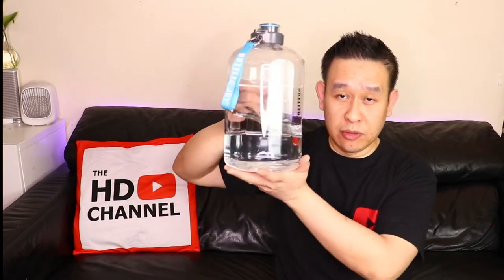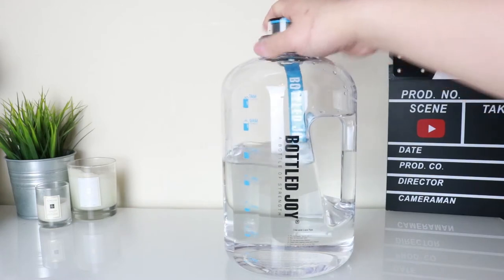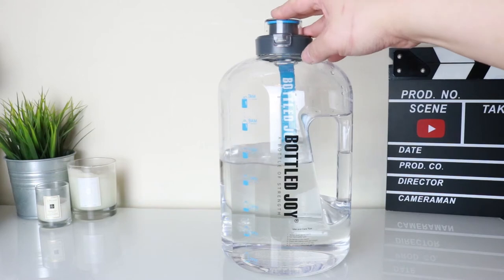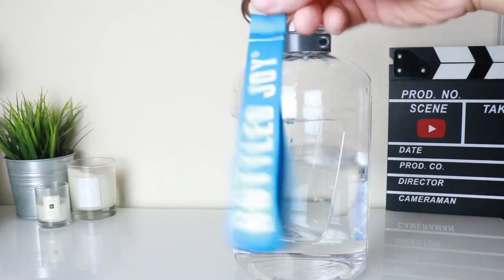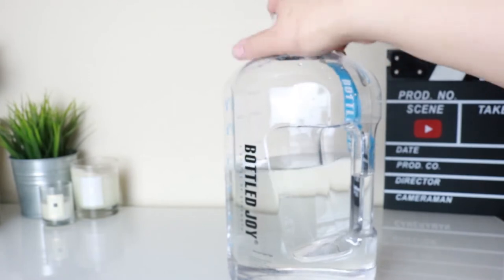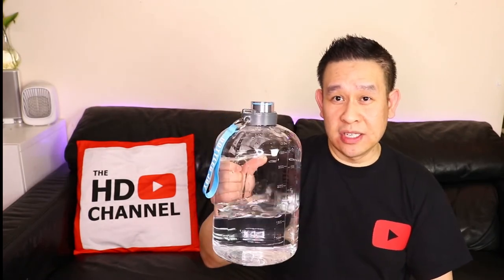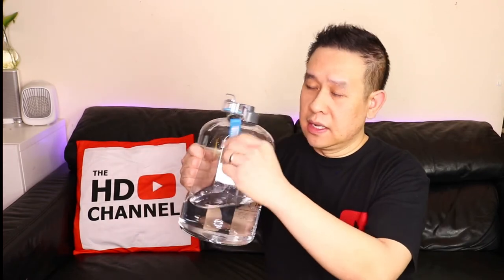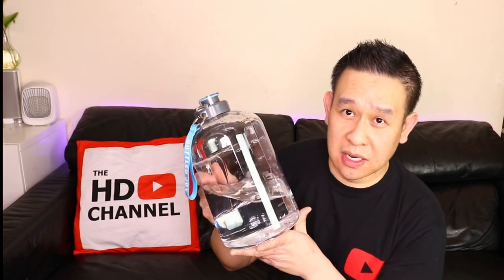One Gallon Water Bottle Review - 1 Gallon of Bottled Joy!!!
Hey Guys, something different today, here's my review of this massive juggernaut of a water bottle, that hold 1 gallon of water.

Please feel free to comment below on this video & please support me by giving me the thumbs up an click on the "Like" button & feel free to share my video with friends and family & please subs